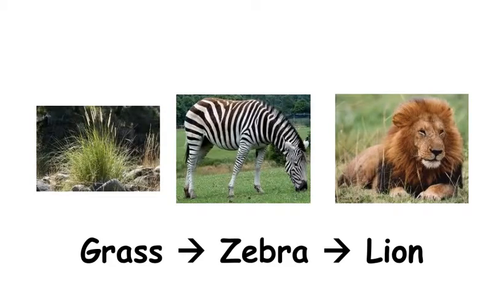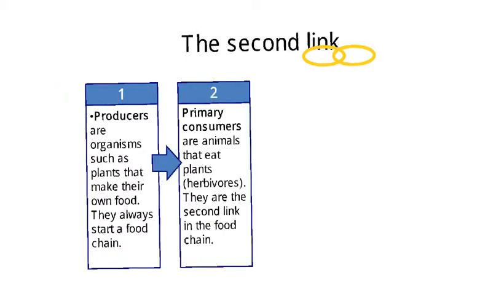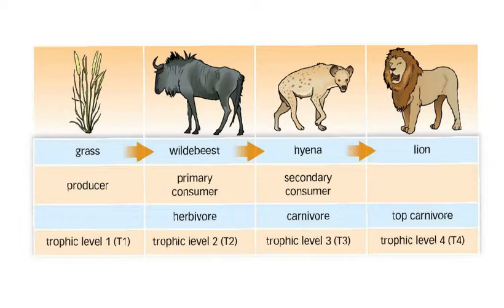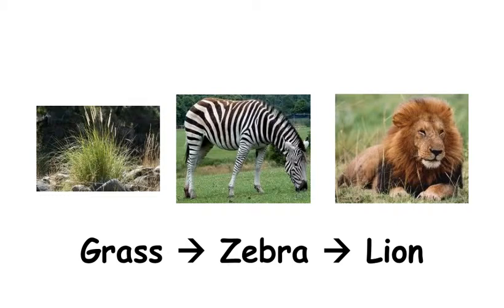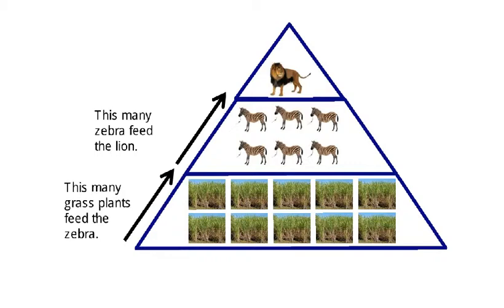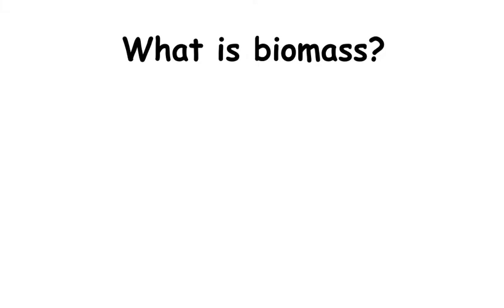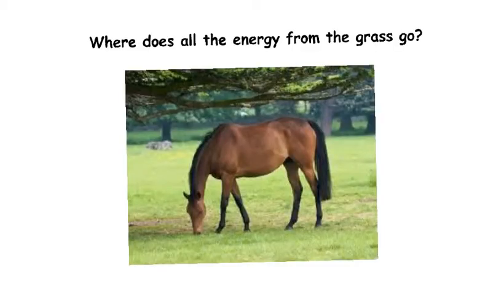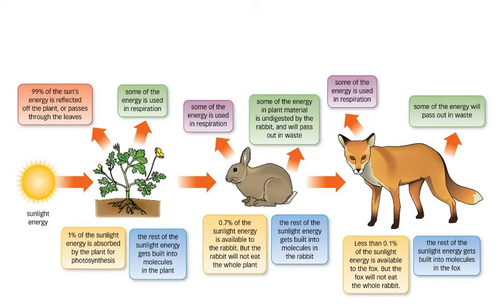B2 feeding relationships